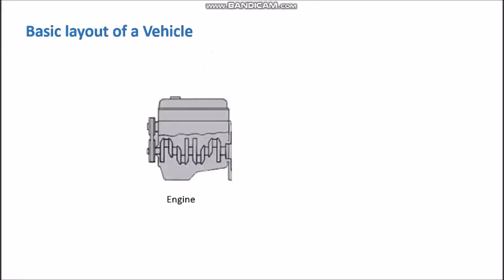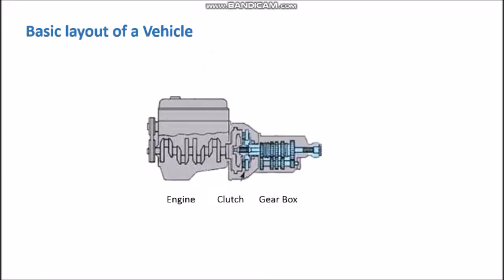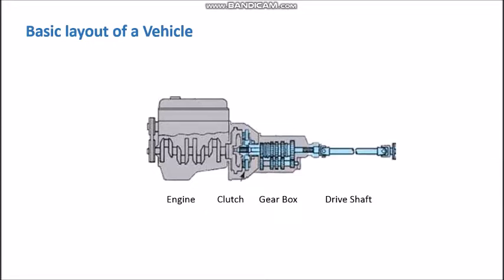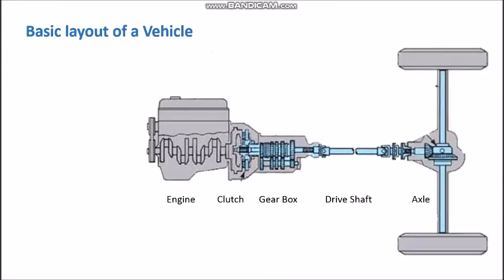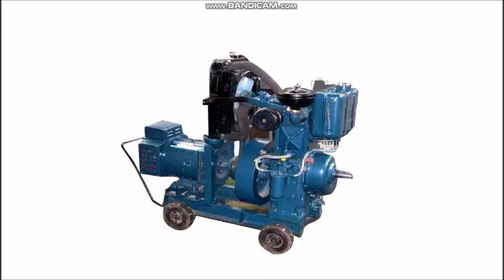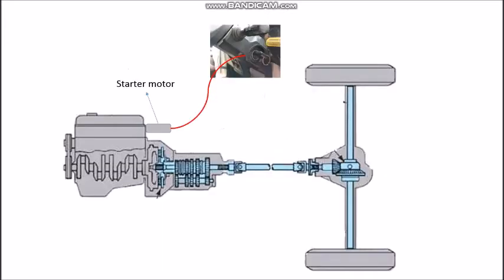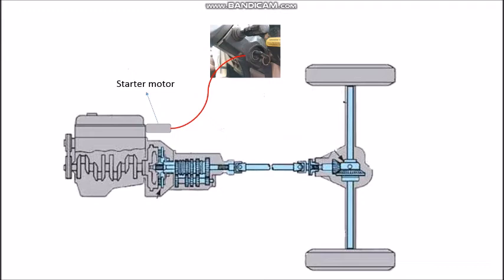Basic layout of vehicle and how does a vehicle start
This video is to make everybody understand the basic of a vehicle, its layout and how does a vehicle start. I have made the video with the intention that a person with non automobile background can also understand it